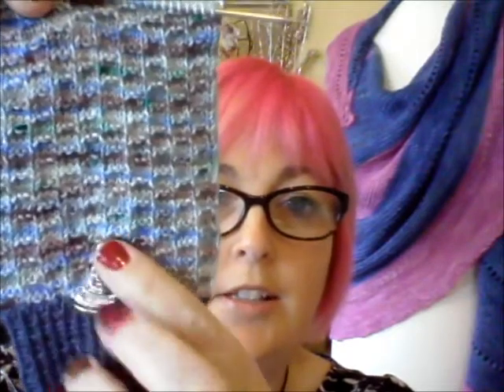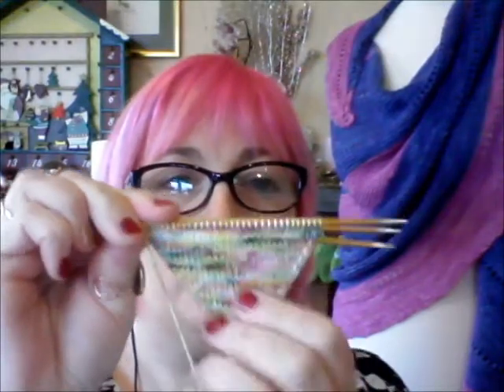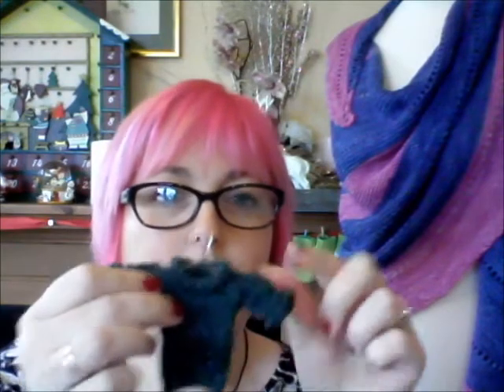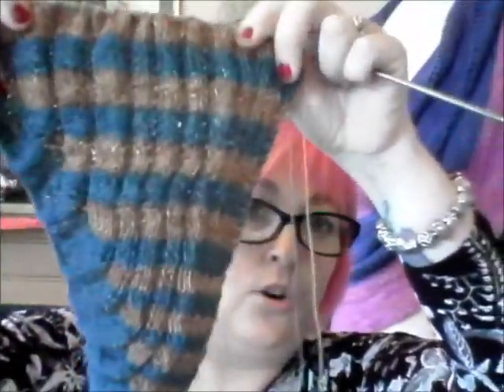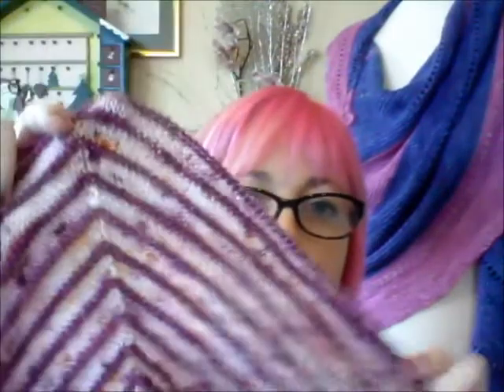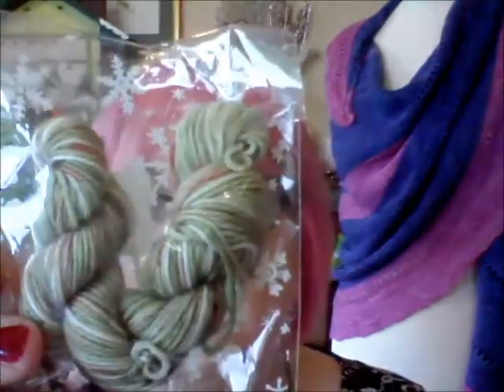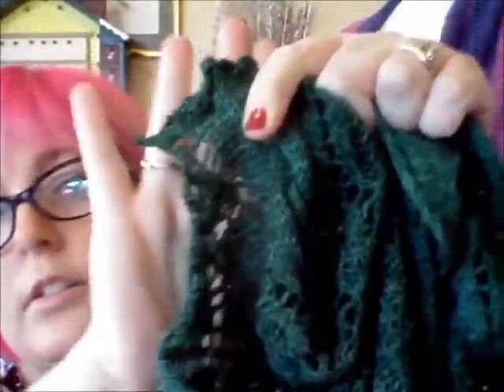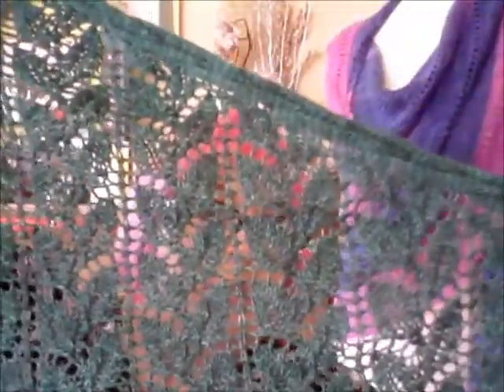Episdoe 5 Our first KAL!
Notes for Episode 5:
Published on 12th Dec 2016 – Welcome to the Knitterarium Podcast.
This is episode 5 and in this episode I talk about my WIP’s, some acquisitions, what I dreaming about knitting, some new designs coming up, a little chit chat and our very first KAL! Very excited.

The shownotes for this episode and all previous episodes can be found in my Ravelry Group

Year of You Shawl KAL is being run in the Knitterarium Ravelry Group

If you have a question for me pop it in the comments below or you can also find a new Ask Me Anything thread in my Ravelry Group, where you can ask me a question and I'll do my best to answer it on the podcast.

Thanks for stopping by and taking the time to watch, I hope you enjoy.
Happy knitting!
Ruth.